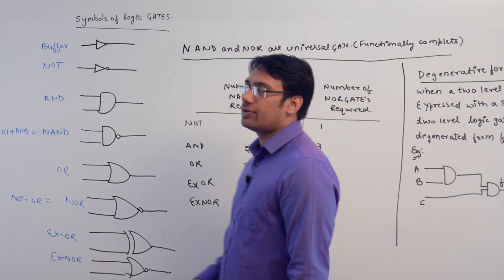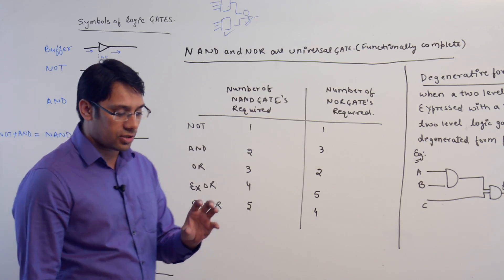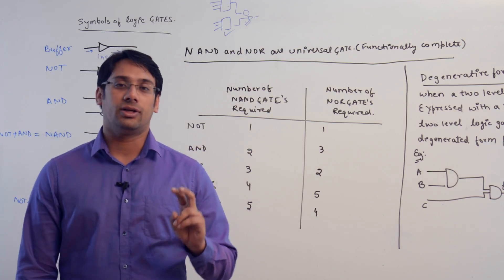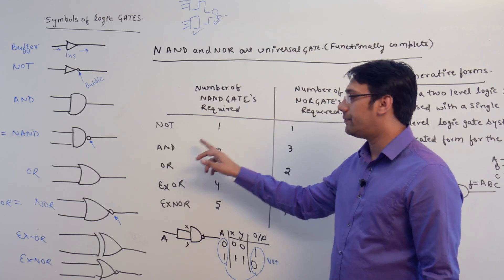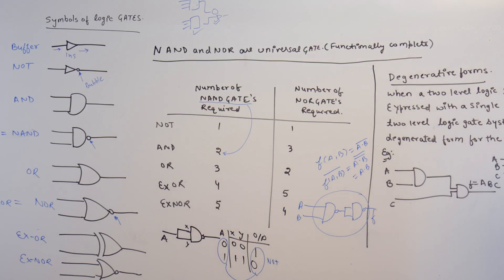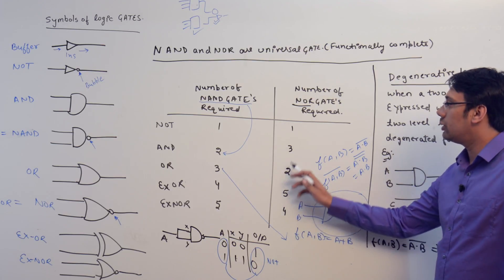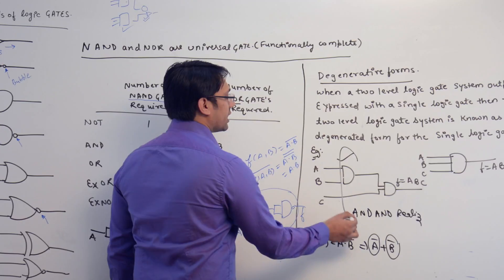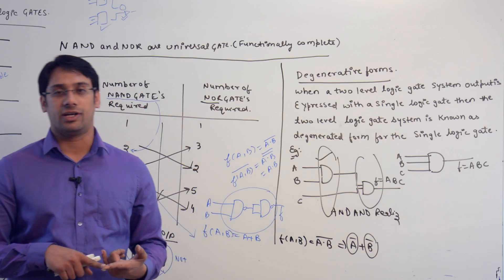32 Symbols of Logic gate